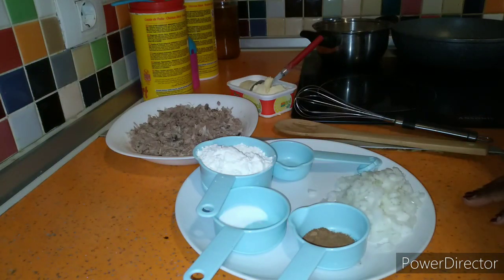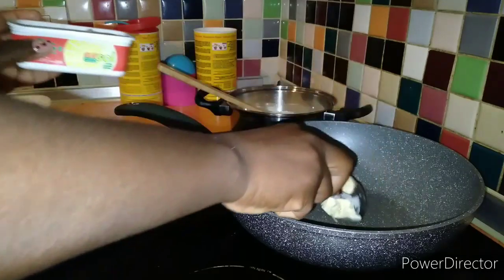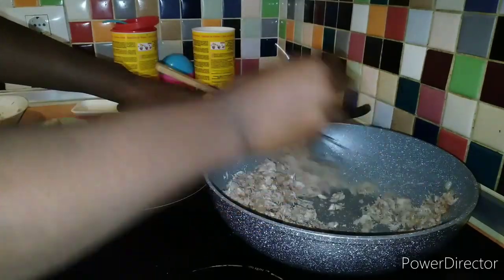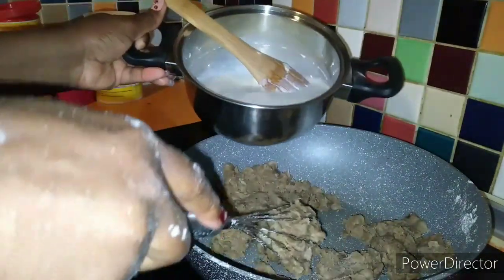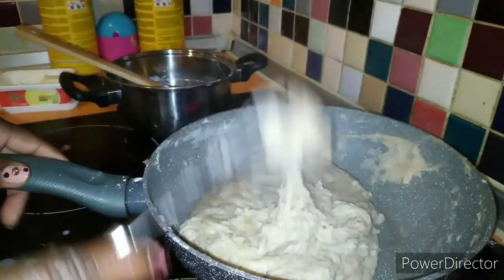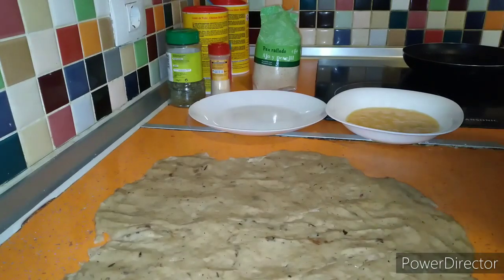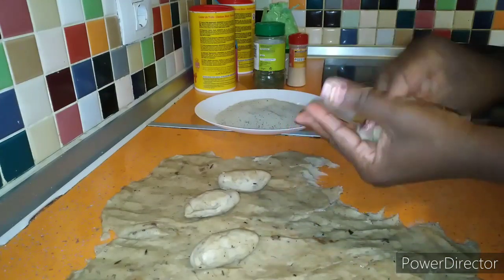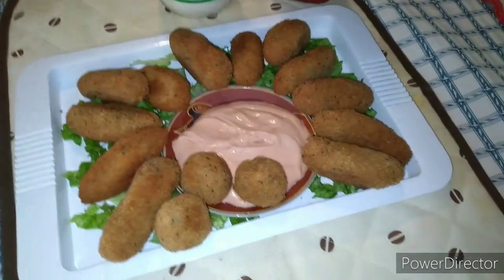How I Prepare My Tuna Croquettes Recipe, Typical Spanish Food delicacy.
INGREDIENTS

600gr of Tuna fish.
7spoons of flour
Half onion.
Salt.
Black pepper.
1 spoon of butter.
Nutmeg
2 eggs.
Breadcrumbs.
Vegetables oil to fry.
800g Milk.
1Tablespoon of butter.

TUNA CROQUETTES

PREPARATION.

In a frying pan we put the butter and the chopped onion over low heat,
we fry for 6 to 9 minutes, them we put the Tuna fish,  blackpepper, salt, maggi, and nutmeg, we stir it for five minutes,
 we add the 7 tablespoons of flour, we fry it well without stopping moving, we add the milk  little by little without stopping moving,
 when the dough spreads well thoroughly when moving it, it will be ready. We pass it on a clean surface to cool for 8 minutes.
We shape the croquette, the size and shape that we like, we pass them through beaten eggs and breadcrumbs, we fry it with plenty of oil.